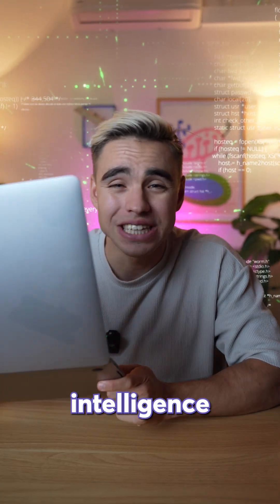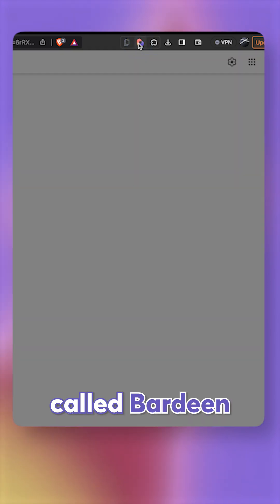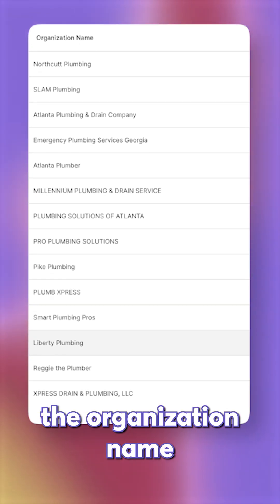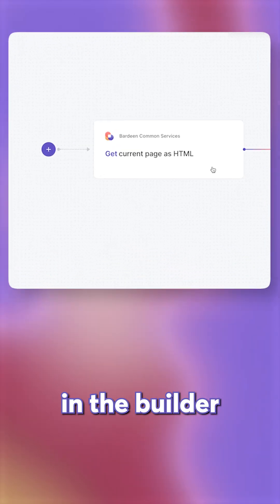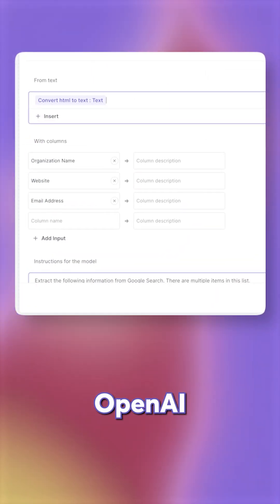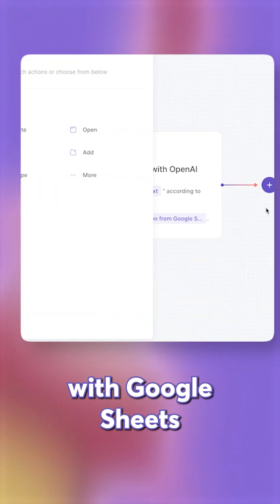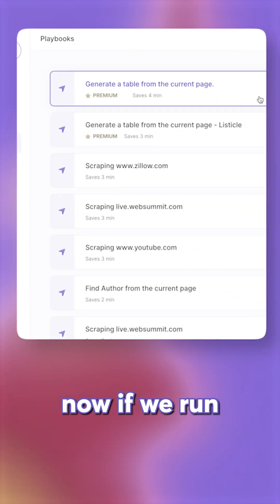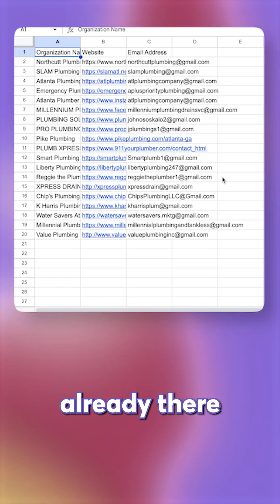AI can generate Data Tables for you!